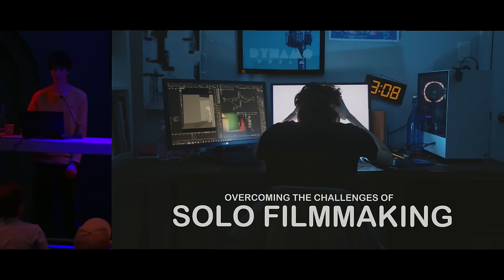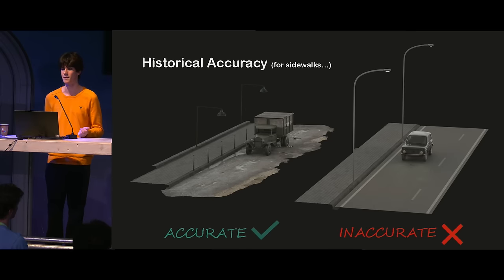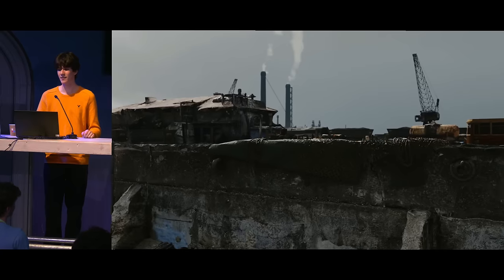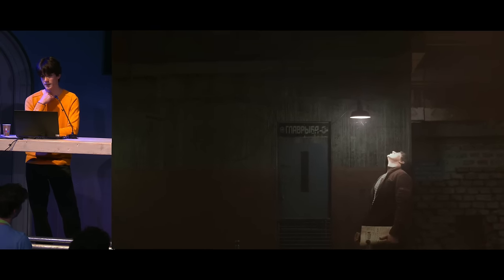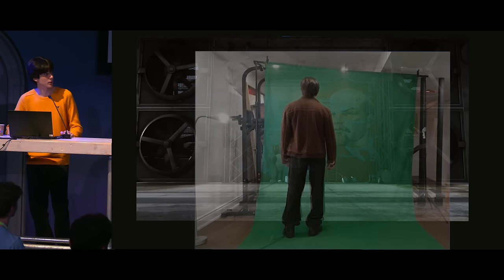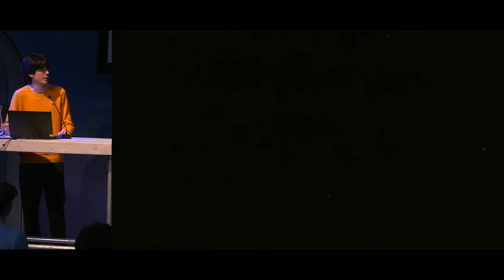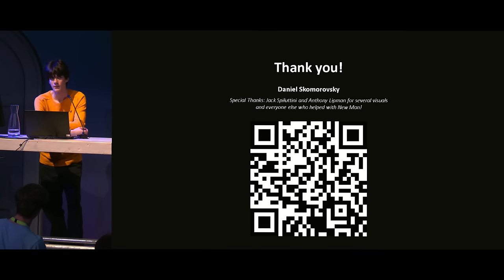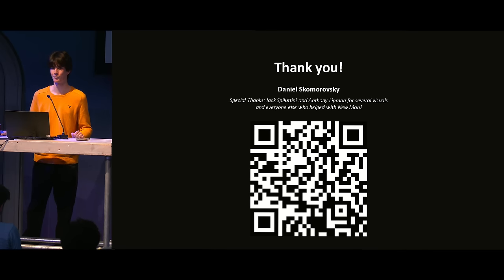Overcoming the Challenges of Solo Filmmaking — Blender Conference 2024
"Overcoming the Challenges of Solo Filmmaking" by Daniel Skomorovsky
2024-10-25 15:00 at the Felix Meritis, Amsterdam, studio. —